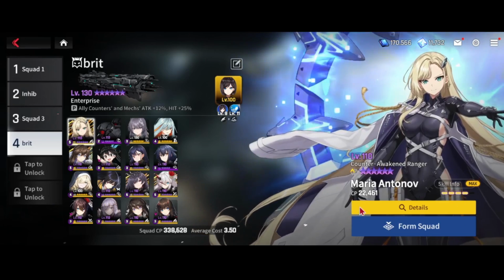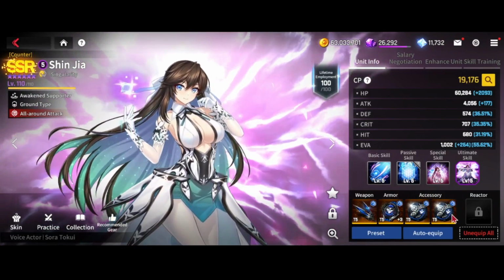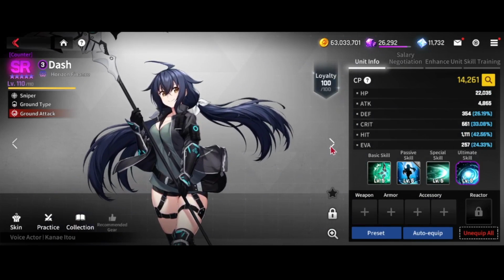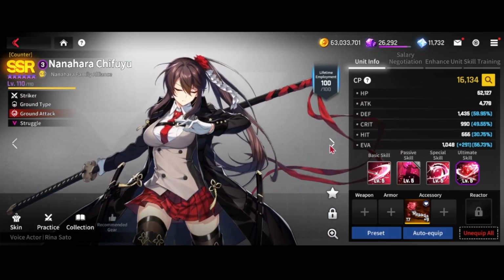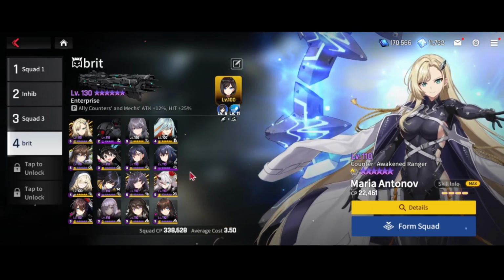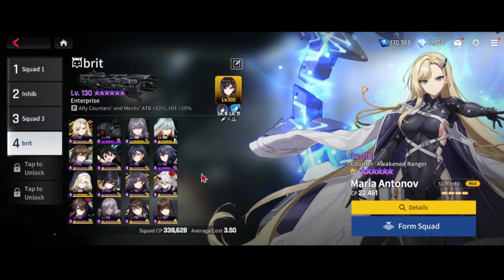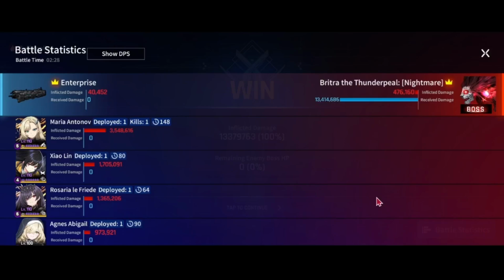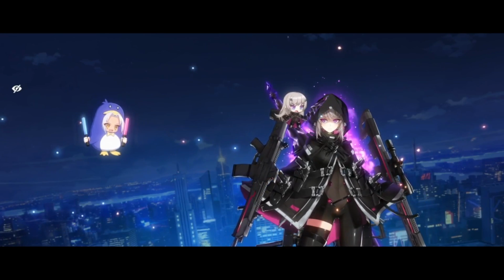[Counter:Side Global] Britra150 raid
No snipers were harmed in the making of this video

~~Contents~~
0:00 Gearing
4:30 running it down
7:25 closing thoughts